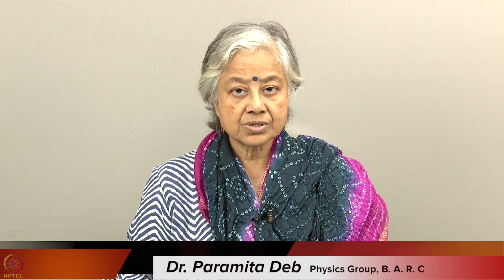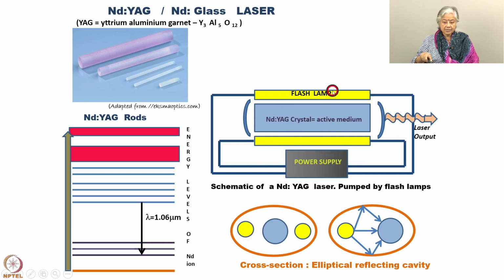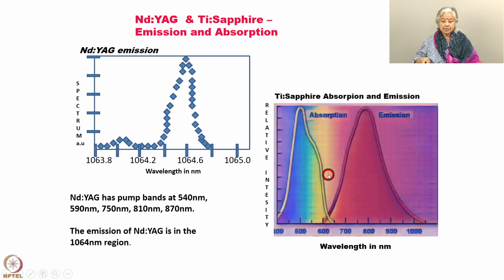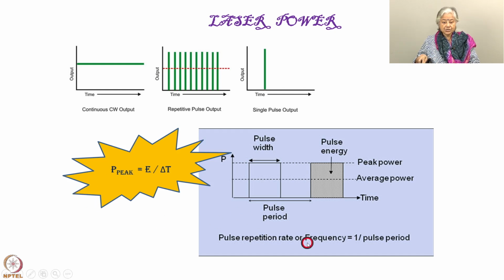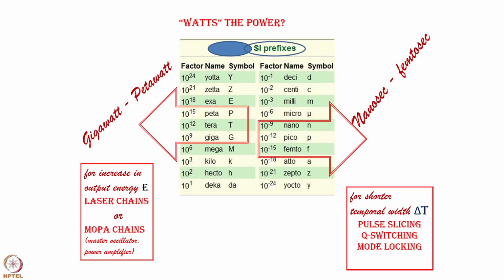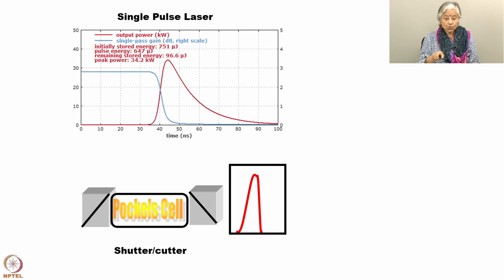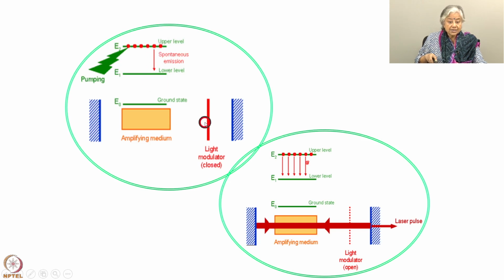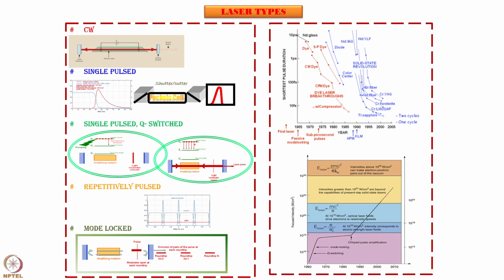Week 03: Lecture 11: Solid State Lasers